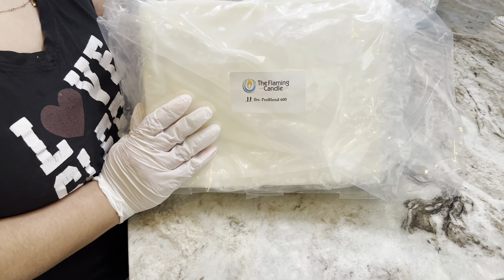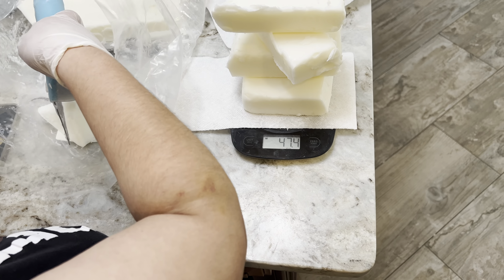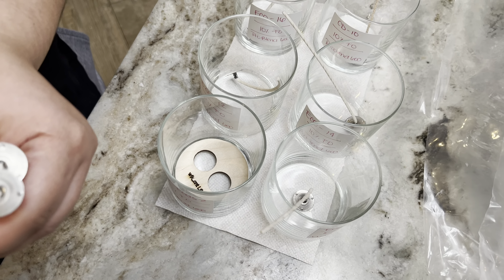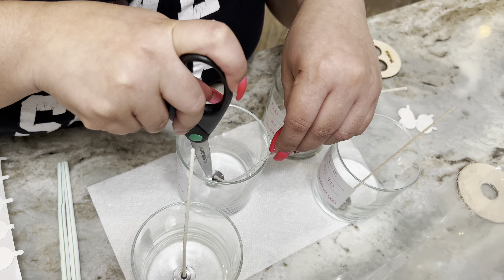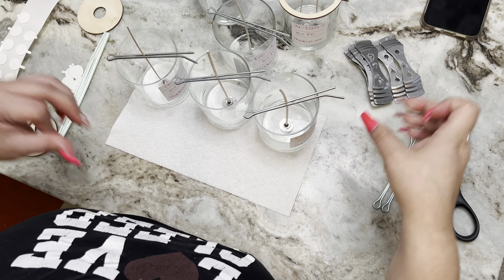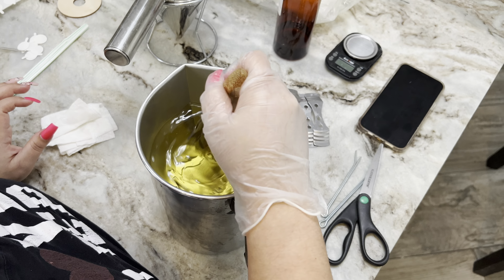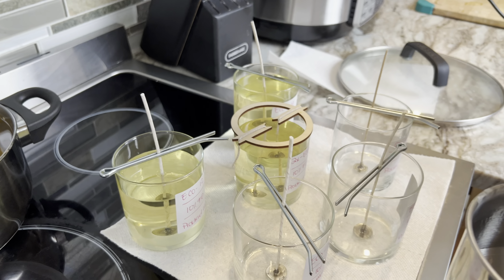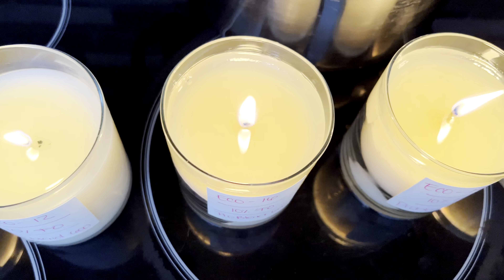TESTING PARASOY WAX | CANDLE MAKING FOR BEGINNERS | USING ECO AND CD WICKS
In this video I am testing Parasoy wax (Problend 600) from The Flaming Candle. This is a short video, if you have any questions please comment and I will respond to you within 24hrs. I will have a part two to this video with the final results of the testing.